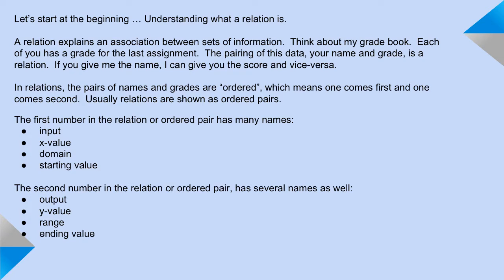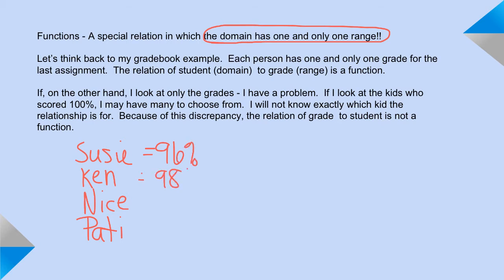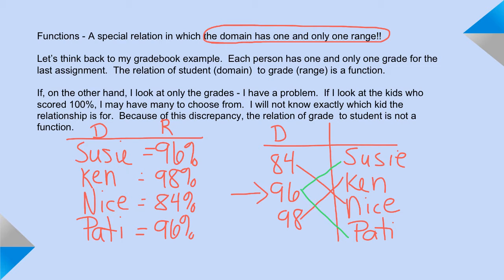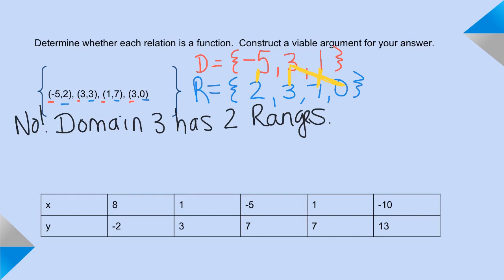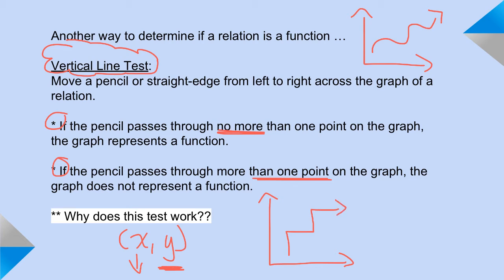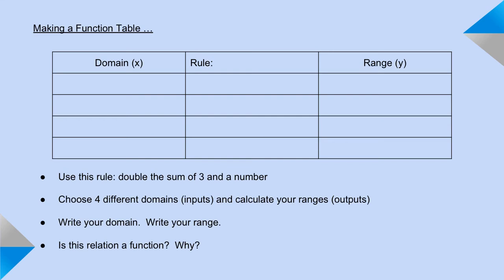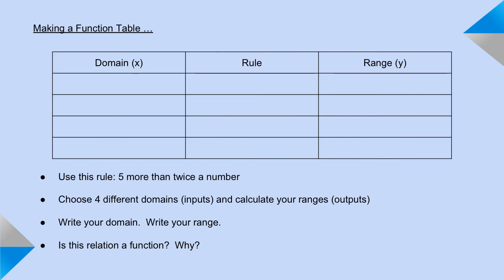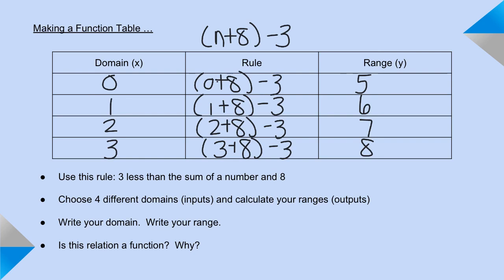Function or Not